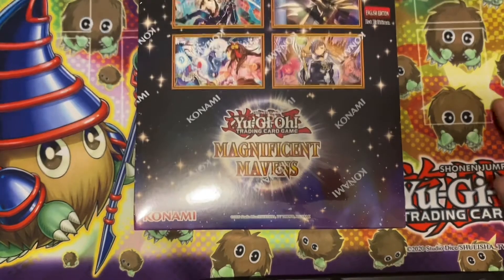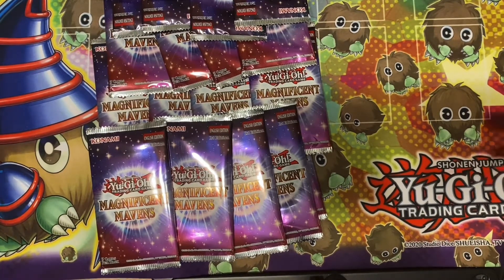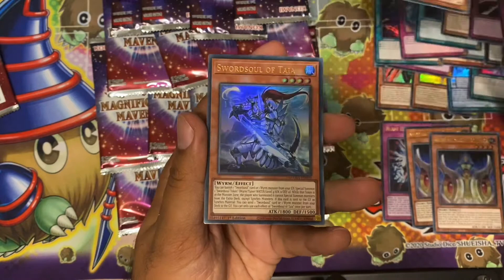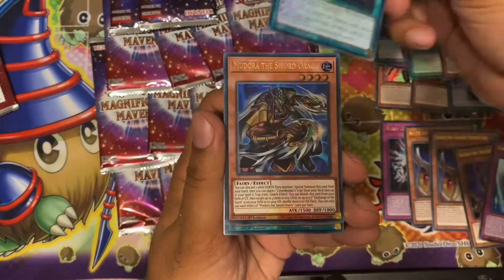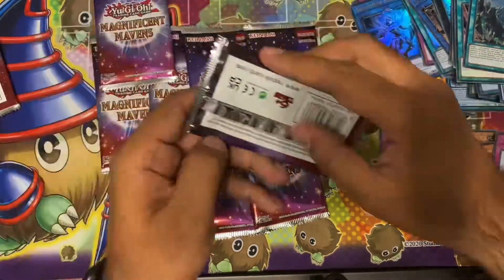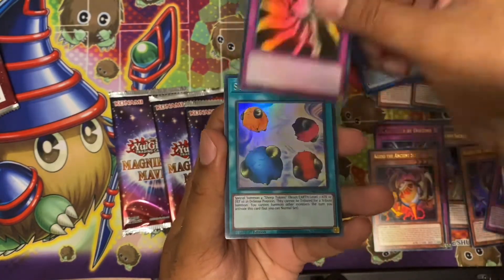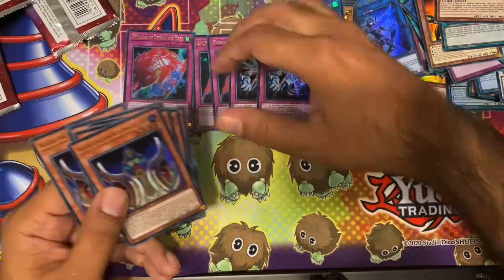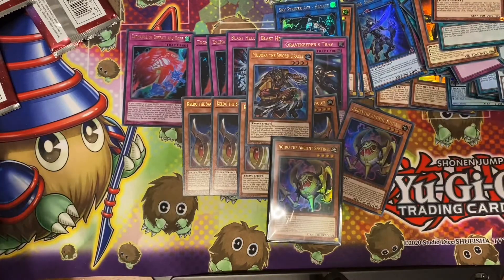Yu-Gi-Oh! Opening a display case of Magnificent Mavens!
Opening a display of the new Magnificent Mavens! What can I pull?